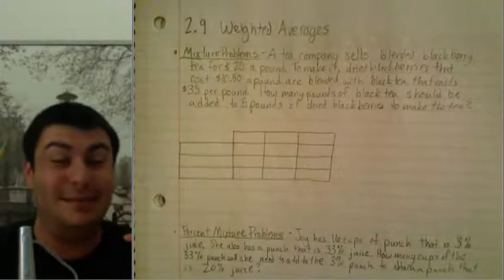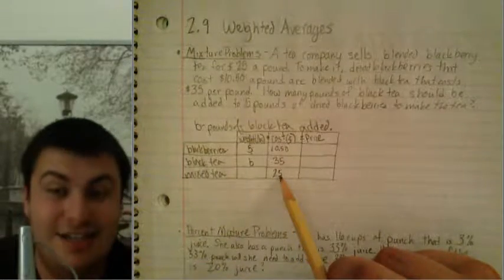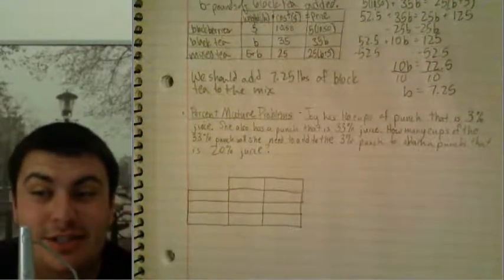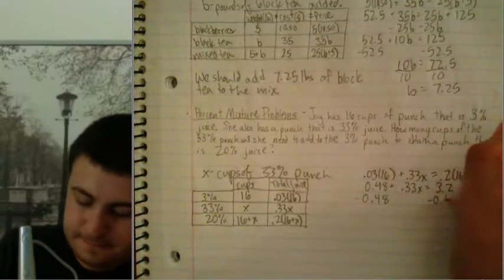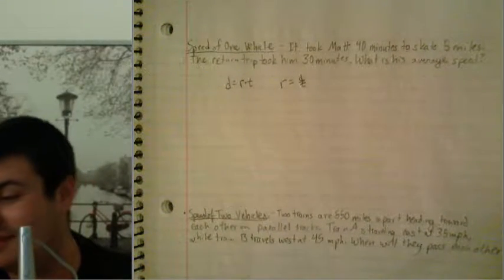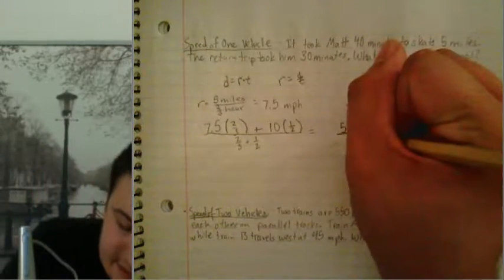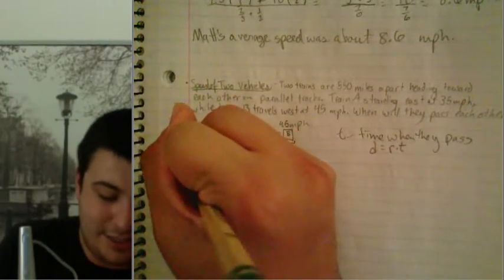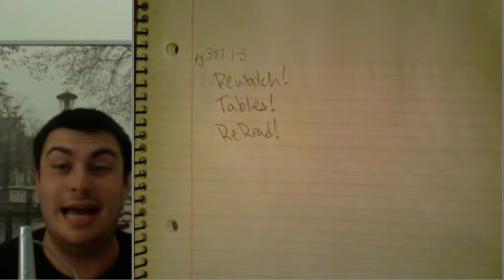2.9 Weighted Averages